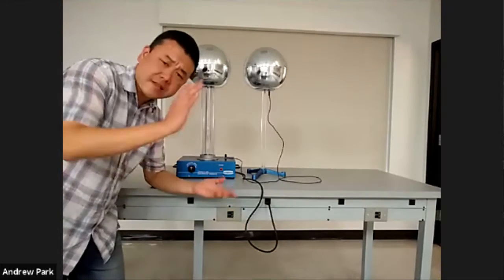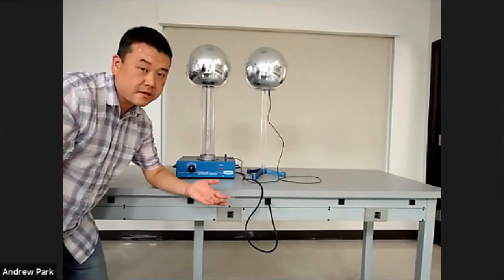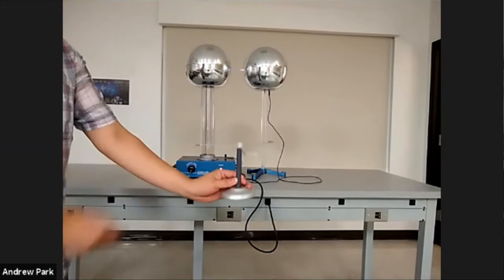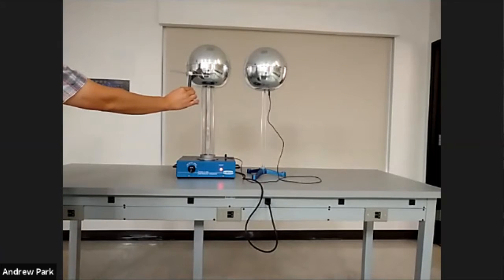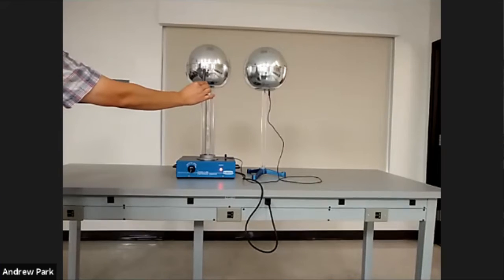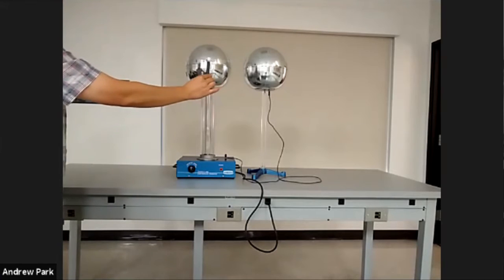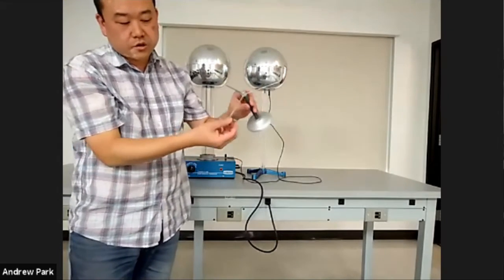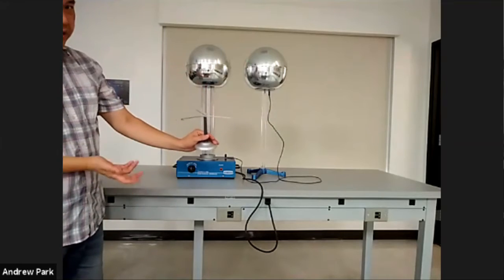Electrostatic Lab - Electric Whirl Demo with VDG